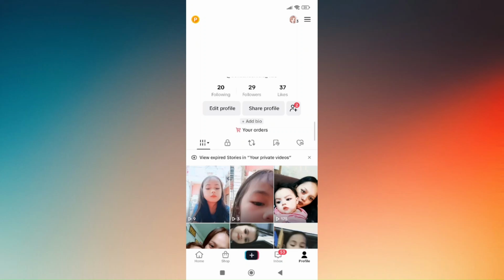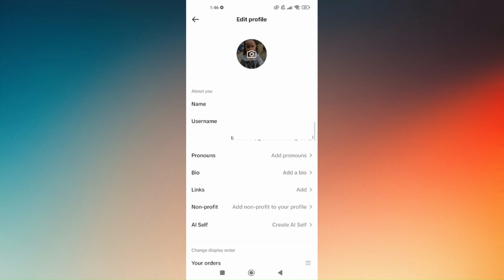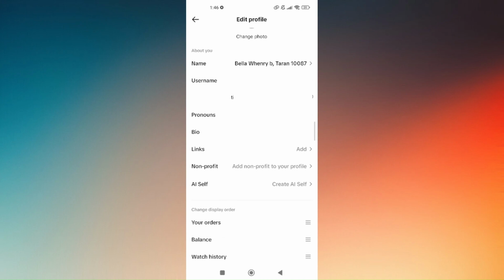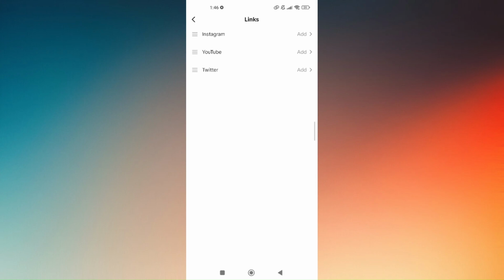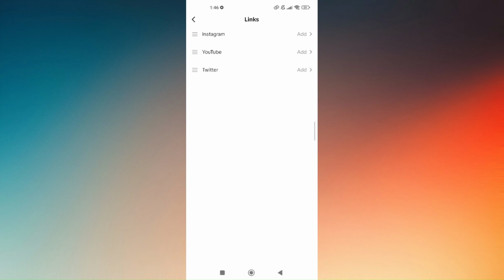HOW TO REMOVE LEMON8 LINK ON TIKTOK 2026! (FULL GUIDE)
In this video, I am going to show you how to remove the Lemon8 link from your TikTok bio in 2026. If you are trying to unlink or disconnect Lemon8 from TikTok, this step-by-step guide will help you. I will walk you through the settings to remove the Lemon8 connection and make sure your profile is updated.